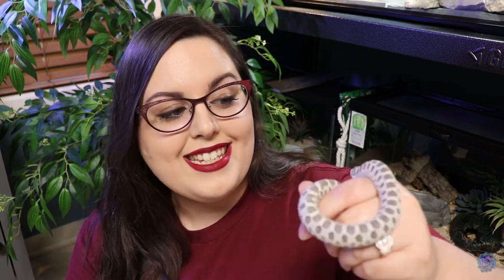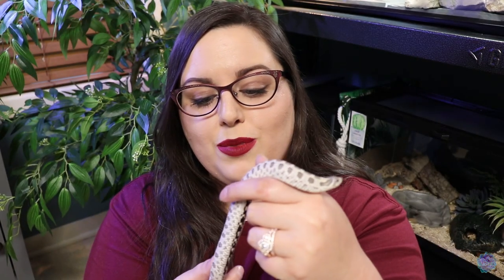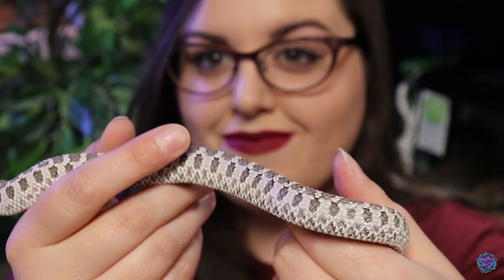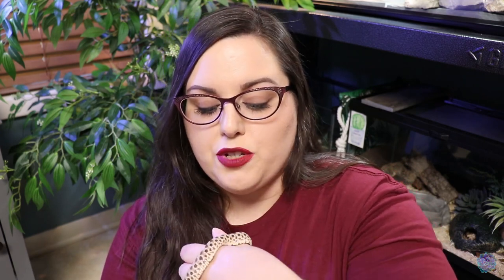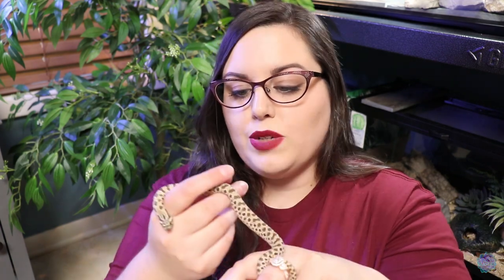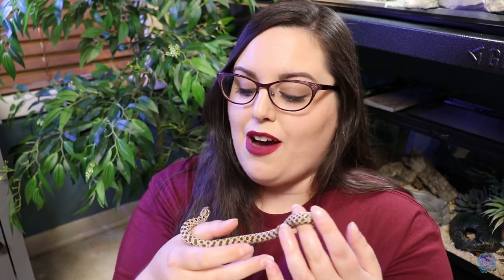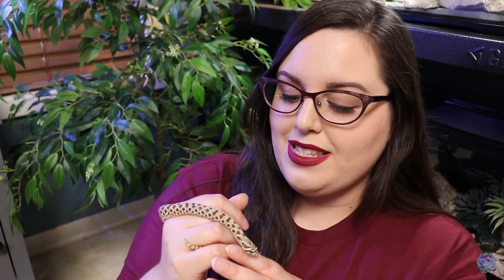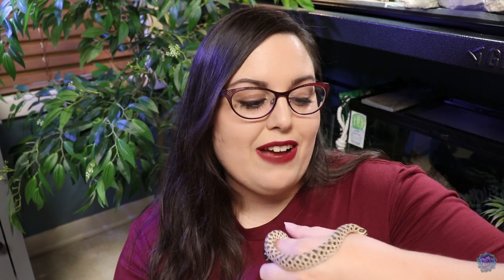WESTERN HOGNOSE UPDATES + Meet Our New Rescue!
I figured it would be a great idea to give an update on my hognoses, since it’s time you guys meet our new rescue!  I hope you love her and enjoy seeing her cuteness!  XOXO

***We have a wide variety of animals in our home, including reptiles, amphibians, aquatics, & more, so if you have any questions about them, their species, or their morph-type, feel free to COMMENT BELOW!

Mailing Address:
Bridget, BB’s Beasties